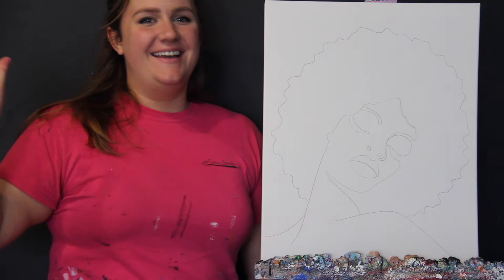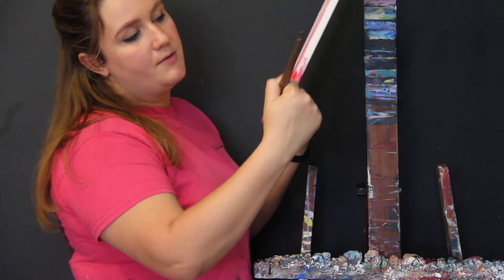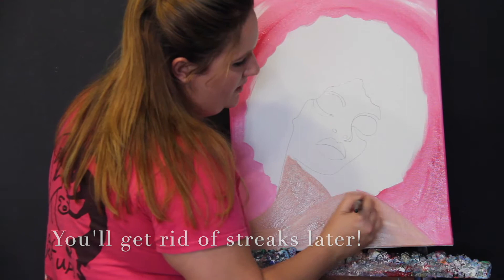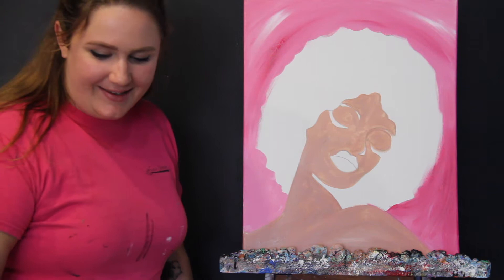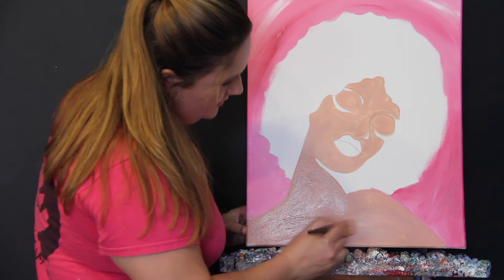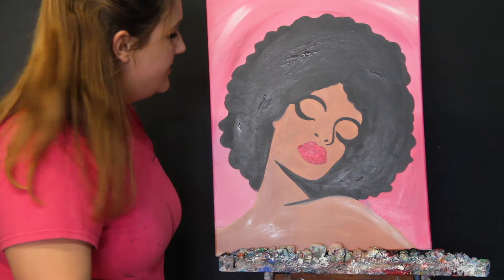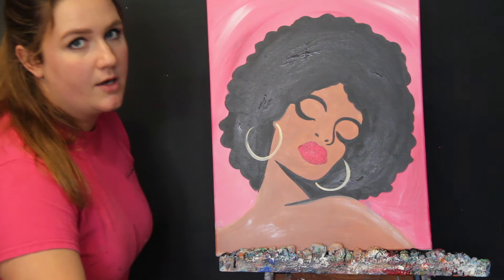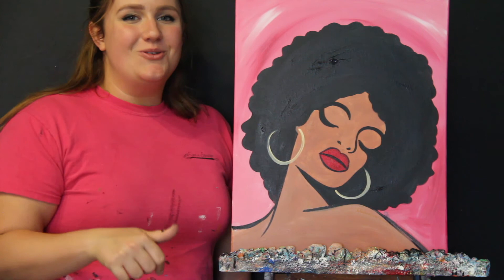Sips n Strokes To-Go Kit: Pop Art Princess!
Follow along with us as we paint our "Pop Art Princess" To-Go Kit!